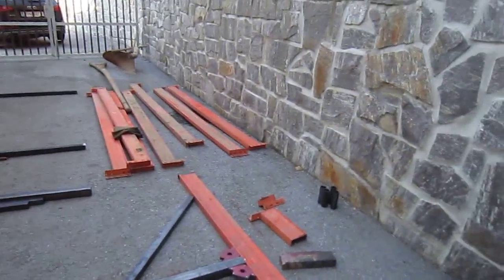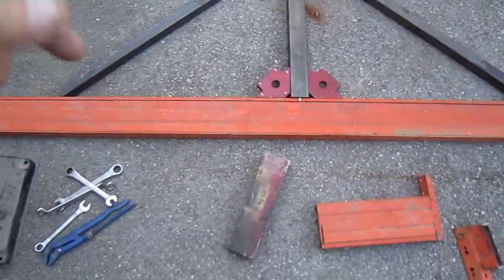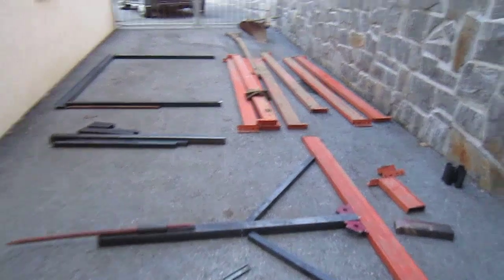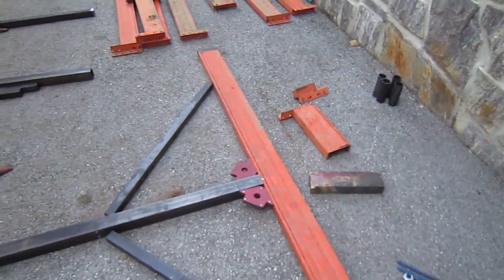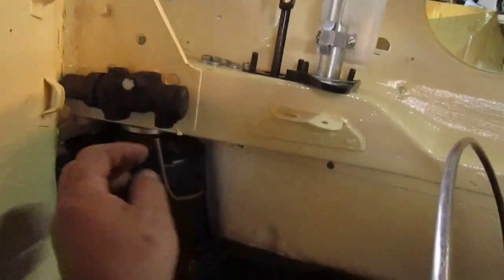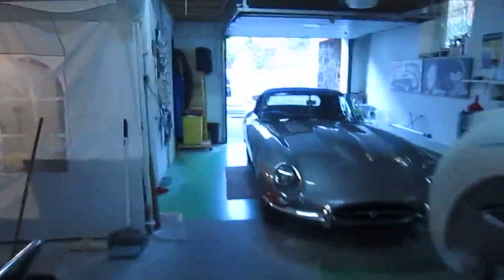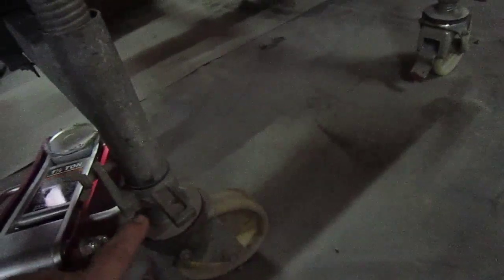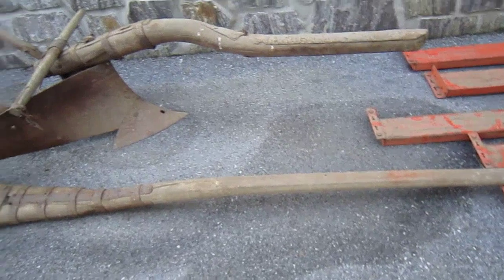DIY Gantry hoist Part 1 + Mini Thremo floor matting.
I will cut all the angles tomorrow for the upright supports so they can be butt welded, The most expensive part will be the hoist & beam running gear, I should bring the metal part of the build in under 100 Euros excluding my fabrication time.